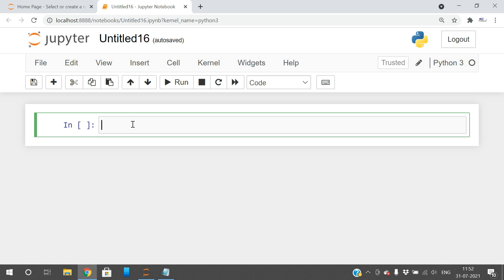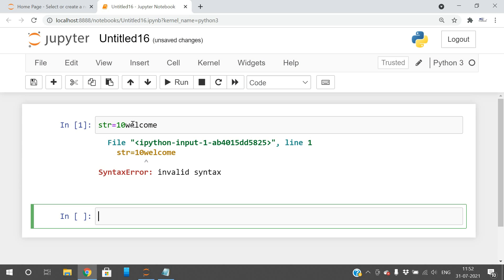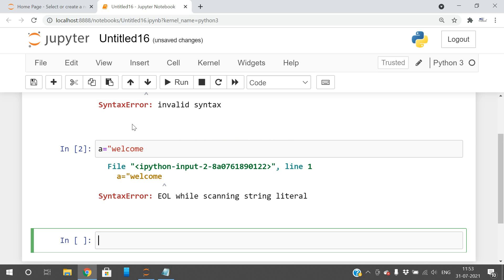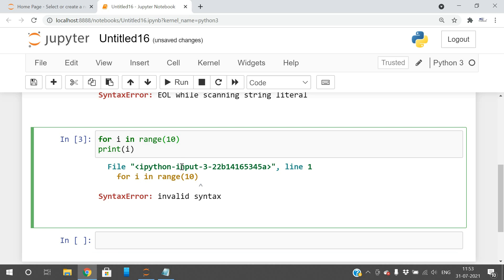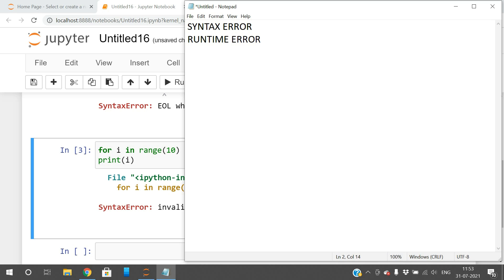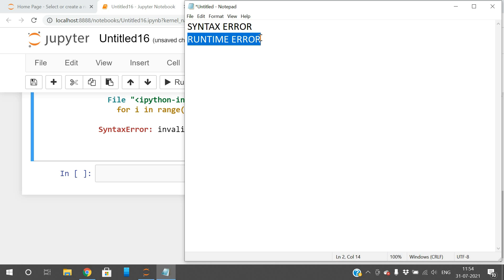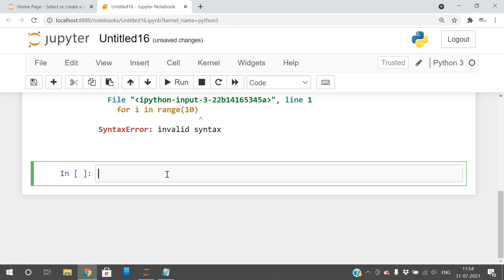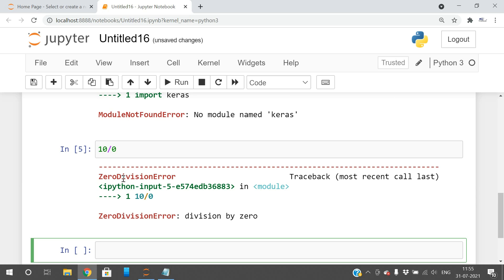SYNTAX - RUNTIME - LOGICAL ERRORS IN PROGRAMMING LANGUAGES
SYNTAX ERROR
Errors that occur when you violate the rules while writing the program
These errors will be caught by Language Translators
Program will not get Executed until program is syntactically correct.
These Error are also known as Compilation Errors

RUNTIME ERROR
Errors that occur during the execution of program
These are also known as Exceptions.
Exception Handling mechanism can handle these exceptions.
Programs will be terminated abnormally if these errors occur.

LOGICAL ERROR
Errors causes the program to operate incorrectly and produces improper outputs.
Occurrence of these errors mainly depends on logical thinking of the developer
Every statement in the program has to traced to identify the error
It is very hard to find the Logical Errors
It doesn't cause the program to stop execution, but gives improper results.

TYPES OF ERRORS IN PYTHON || ERRORS IN PYTHON || PYTHON PROGRAMMING (RUNTIME ERRORS)